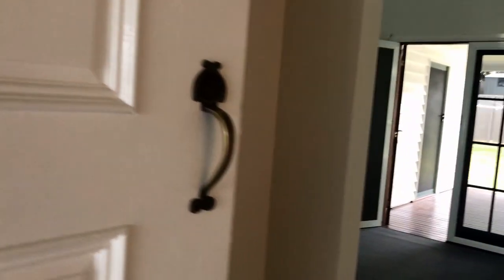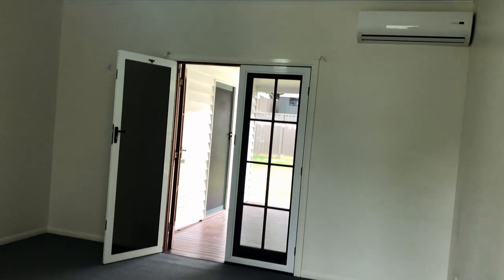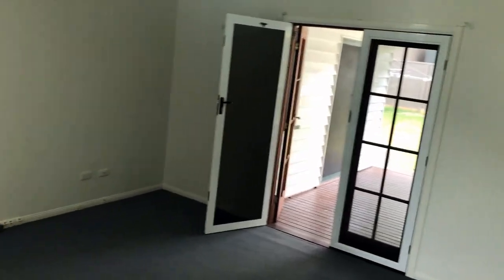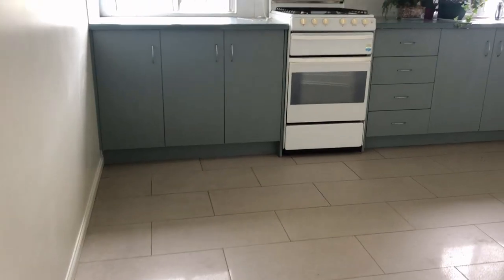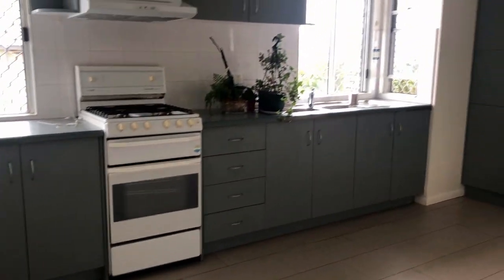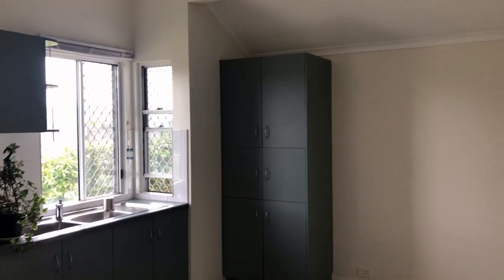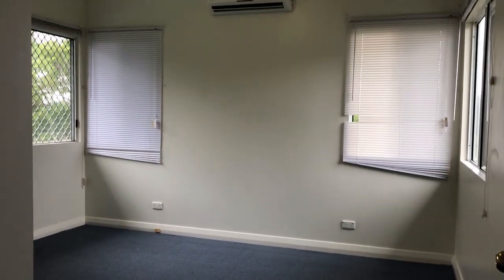RENTAL - 88 Trouts Road, Everton Park Madeleine Hicks Real Estate Everton Park, Brisbane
Situated in the heart of Everton Park

This house is located within walking distance of the best Thai & Pizza restaurants in Everton Park! Also close by is Everton Park shops, cafes and all amenities. Public transport is at your front door and the Enoggera Train Station is just a short distance away. It is close to multiple schools (Stafford Heights Primary, Everton Park State High School, Queen of Apostles School, and Northside Christian College) as well as several shopping centres, Stafford City and cinemas, Brookside, and Rode Road complex.

You’ll love:

– Large, bright and airy kitchen
– Bathroom with bath tub
– 3 bedroom/sunroom
– Air conditioning in lounge & main bedroom
– Internal Laundry
– One car carport
– Room for another car
– French doors opening out to big covered entertaining deck
– Big backyard – room for the kids to run around

Pets on application.

Available from approx 27th of March, 2020